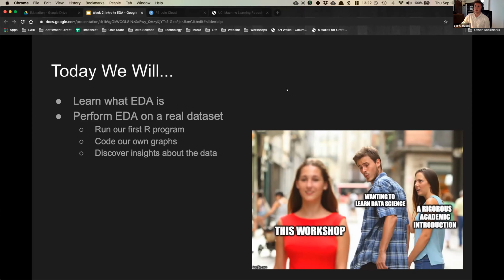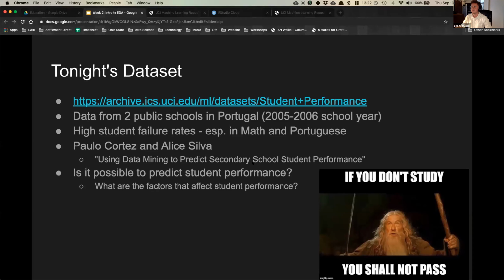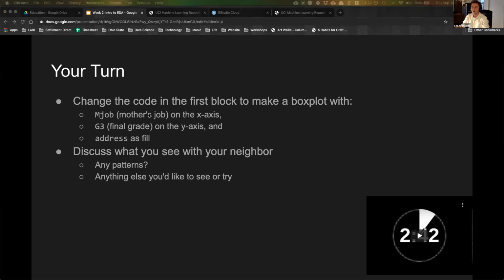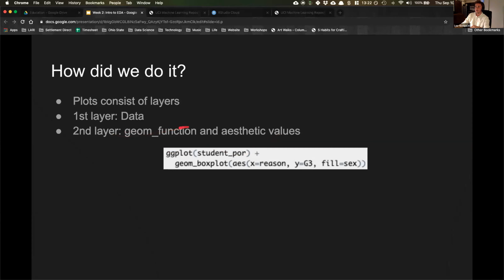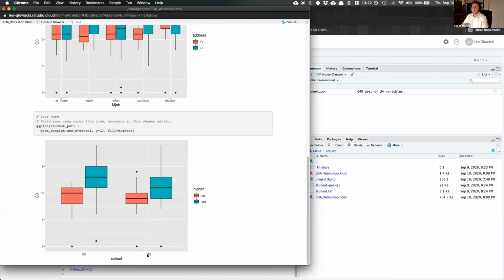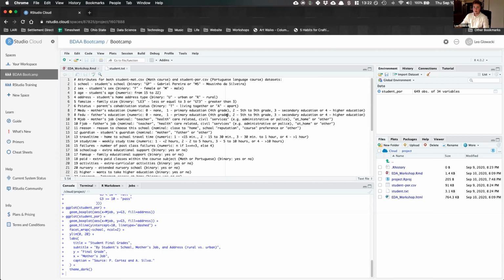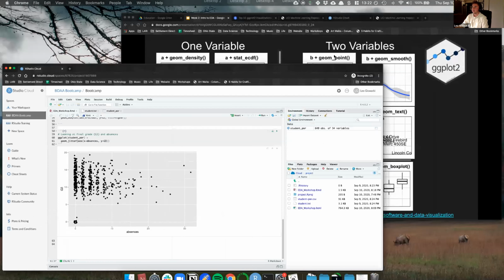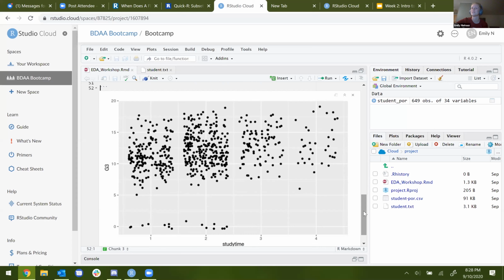Intro to Exploratory Data Analysis (EDA) in R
EDA is the backbone of many data science projects. Put on your adventuring cap as we are going to explore some data together!
Previous programming experience is *not* required!